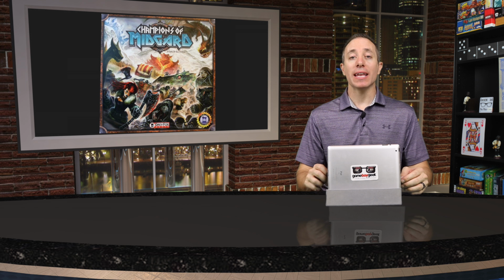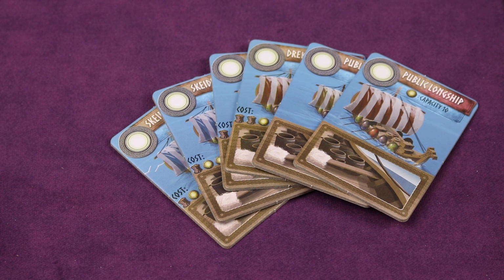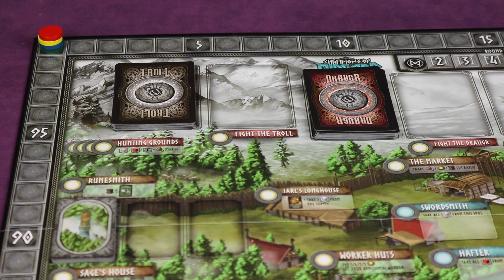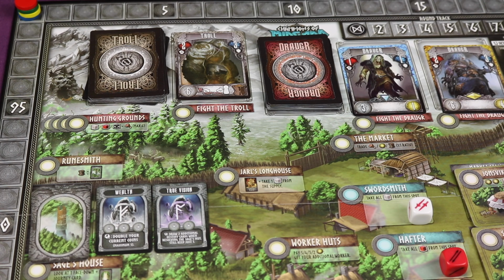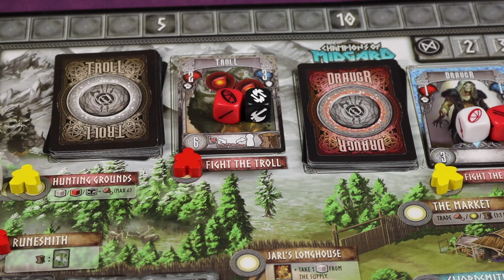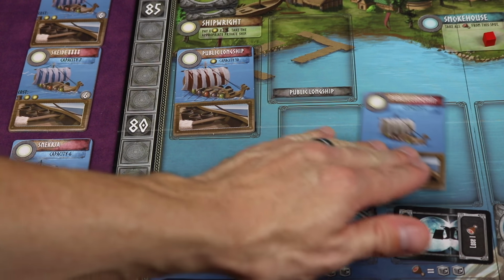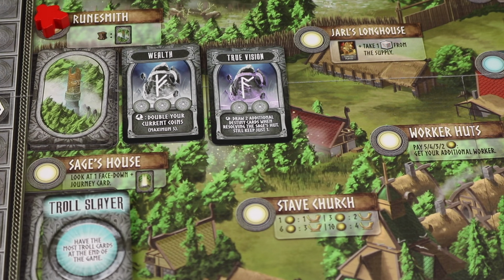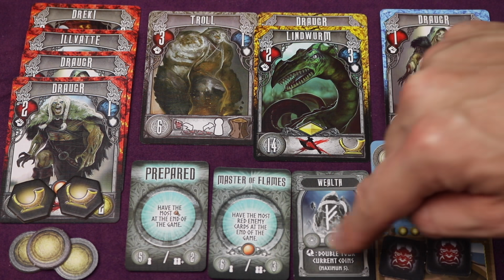How to Play Champions of Midgard (Rules School) with the Game Boy Geek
Skip the rule book and learn how to play Champions of Midgard by Greyfox Games.

If you have more questions about the rules, place them

0:50 - 1 Minute Overview
1:52 - Setup
5:51 - Object of the Game
6:11 - Flow of the Game
6:32 - Setup a New Round
7:40 - Place Workers
8:53 - Assign Vikings
9:29 - Combat Phase
11:56 - Defeating Enemies
12:37 - Journeys (Fighting Monsters)
14:13 - Cleanup
15:22 - End of Round / Game
15:34 - Runesmith
16:02 -  Sage's House
16:37 - Stave Church
16:45 - Jarl's Longhouse
17:30 - Worker Huts
17:50 - Swordsmith, Hafter, Blacksmith
17:57 - Randomized Market Stalls
18:19 - Merchant Ship
18:31 - Shipwright
18:50 - Begging
19:00 - Additional Rules
19:10 - Final Scoring